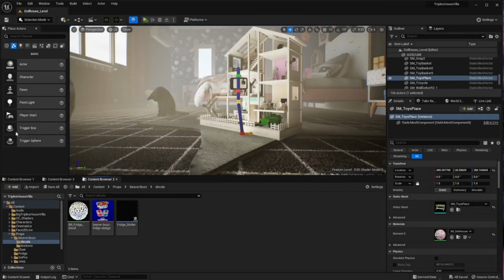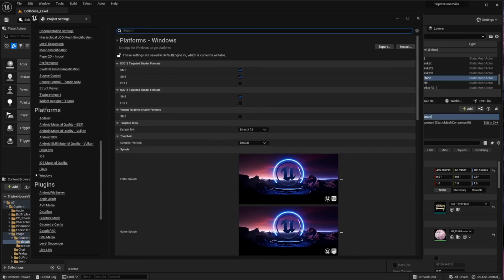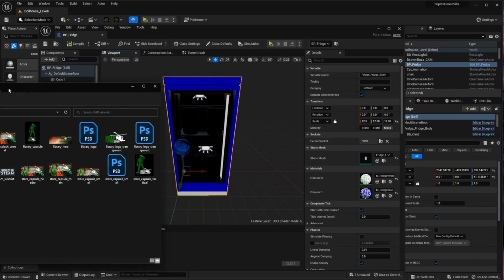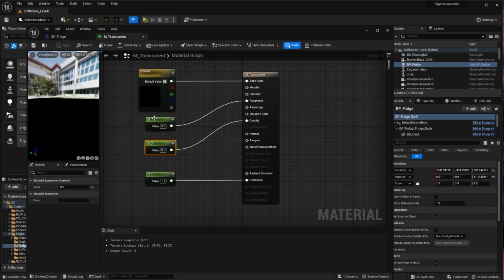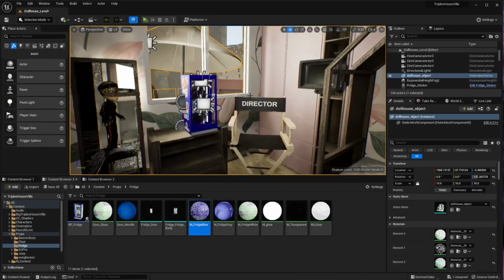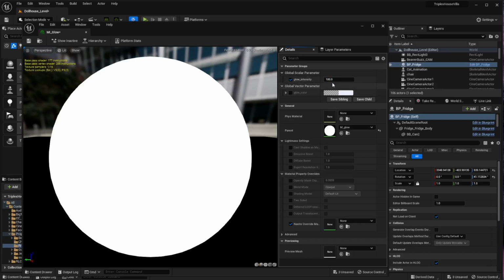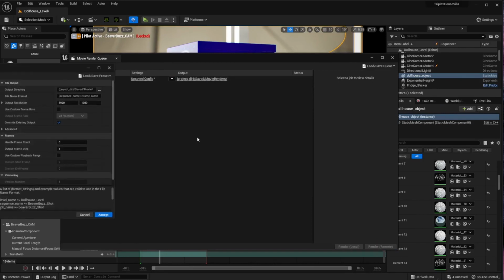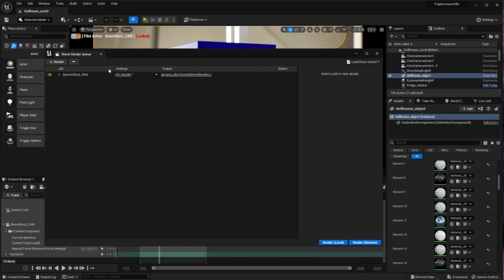Path Tracing Settings (Unreal Engine 5.1)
Just a quick(ish) walkthrough of how we created the 'Beaver Buzz' product shot in Unreal Engine 5.1.

0:00 - Introduction
0:26 - Enable Path Tracing
3:28 - Blueprint Settings
5:30 - Lighting
6:55 - Materials
14:08 - Creating Sequence
14:30 - Movie Render Queue Settings
17:10 - Conclusion

Here are the Console Variables I used (from the Unreal Documentation

r.AmbientOcclusion.Denoiser: 0
r.DiffuseIndirect.Denoiser: 0
r.RayTracing.SkyLight.Denoiser: 0
r.Reflections.Denoiser: 0
r.Shadow.Denoiser: 0
r.RayTracing.GlobalIllumination.Denoiser: 0